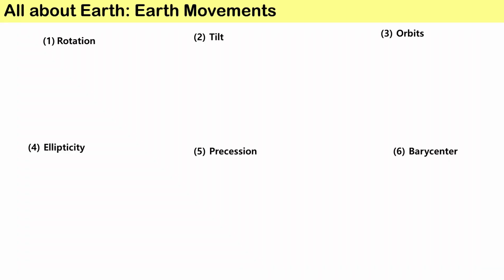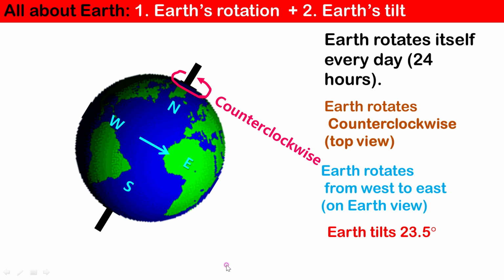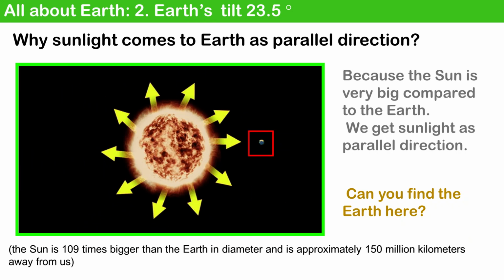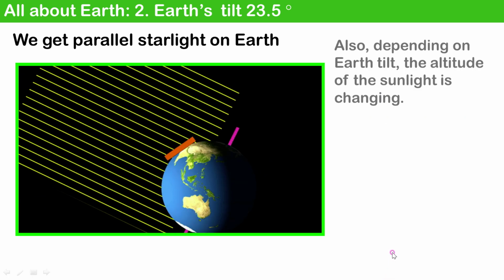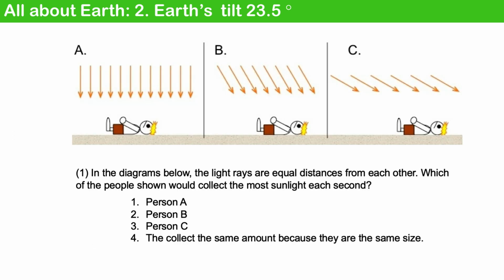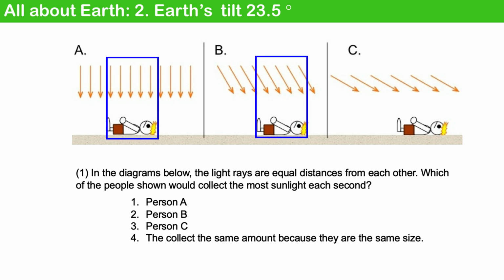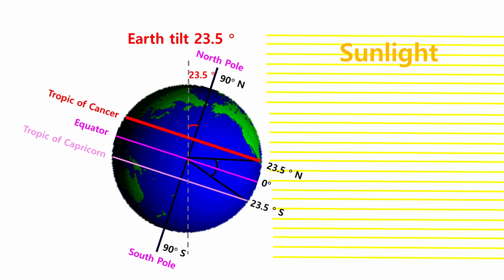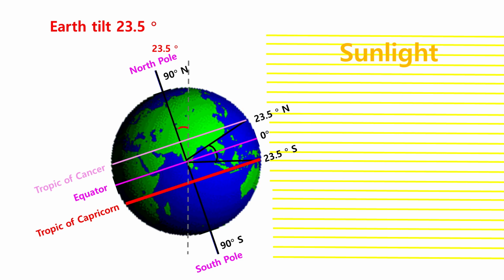Earth movements: 2. Earth tilt 23.5 degree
Let's learn what is altitude and why we have seasons.